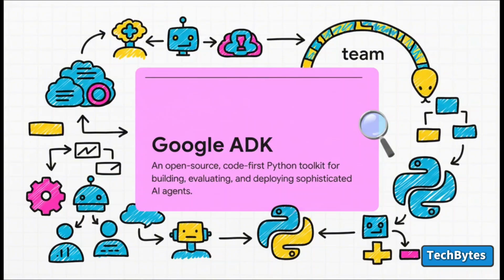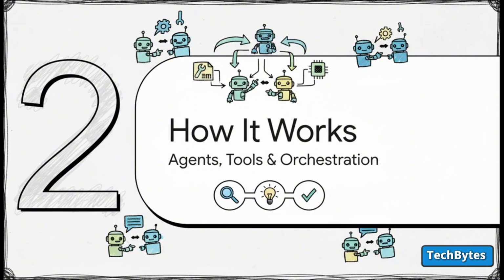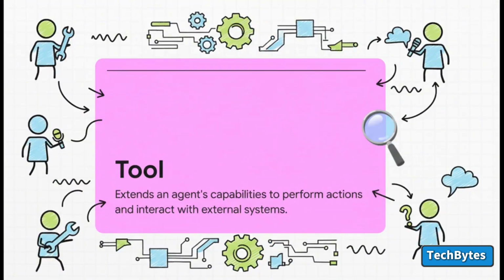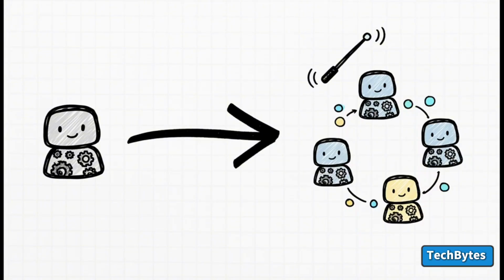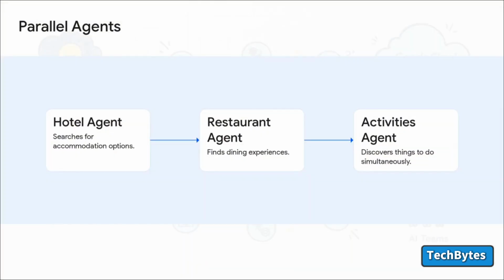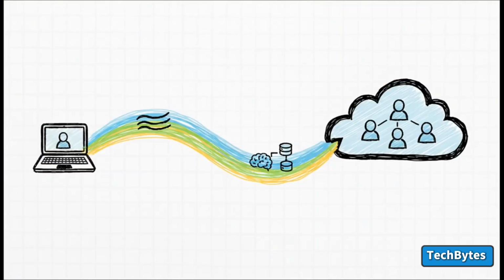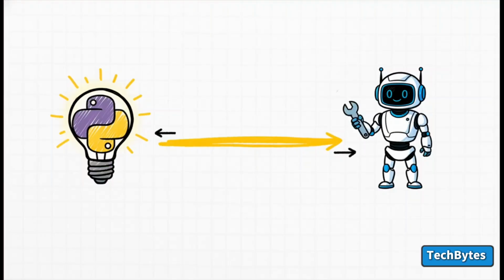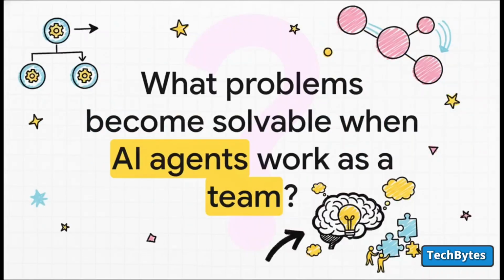"Google ADK: The Future of AI Automation — Build Smart Agents Without Coding!"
🚀 Google just changed the game for AI automations.

Introducing **Google ADK (Agent Development Kit)** — a new framework that lets you build intelligent AI agents that can plan, search, read documents, trigger workflows, connect to APIs, and automate tasks across Google Workspace and external systems.

In this video, you will learn:
✅ What is Google ADK (Agent Development Kit)?
✅ How ADK works with Gemini + NotebookLM
✅ How to build your first AI Agent
✅ Real use cases: CRM automation, travel planning, data extraction, research, reporting
✅ Why ADK is a COMPLETE automation platform — not just a chatbot

💡 Imagine:
→ An agent that reads documents from Google Drive
→ An agent that extracts insights and creates reports
→ An agent that automatically performs tasks on your behalf

This is the future of AI workflows.